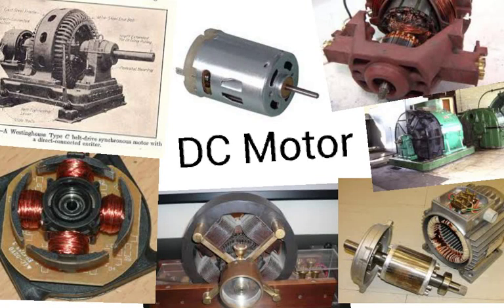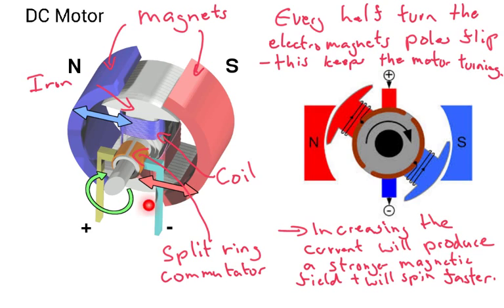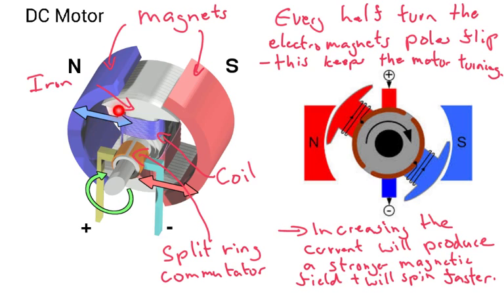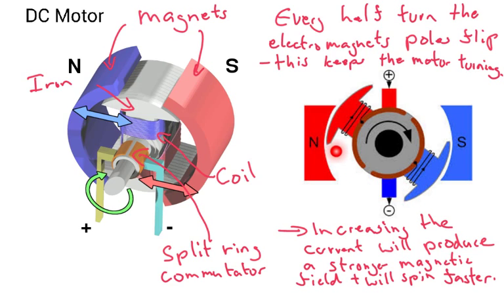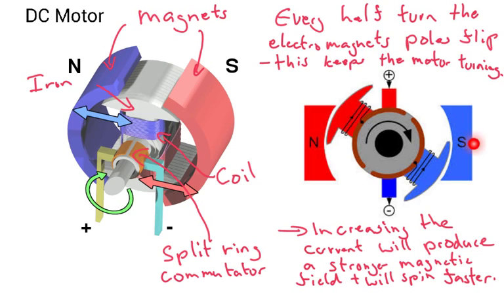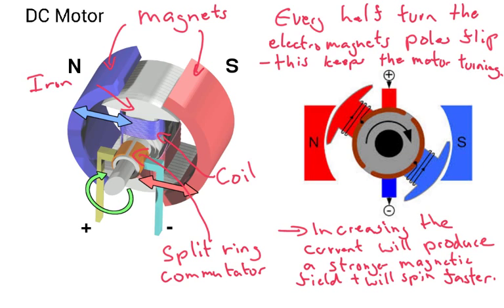DC Motor - IGCSE Physics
Brief video on how the DC motor works and the need for the split ring commutator.